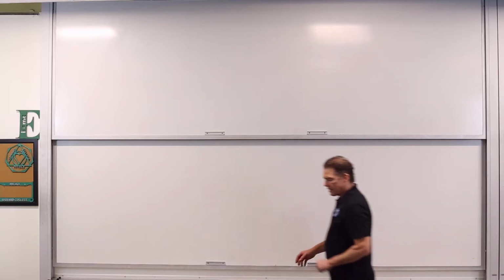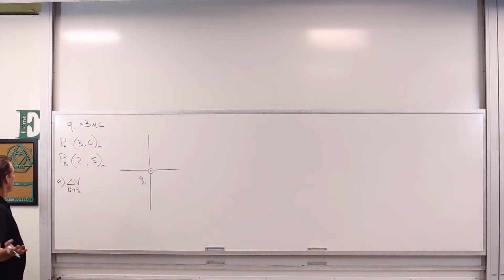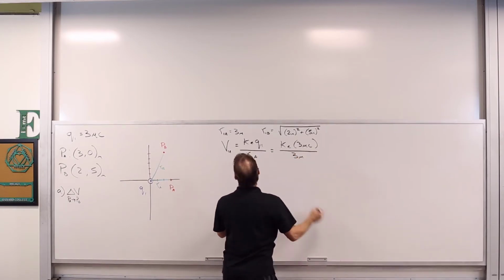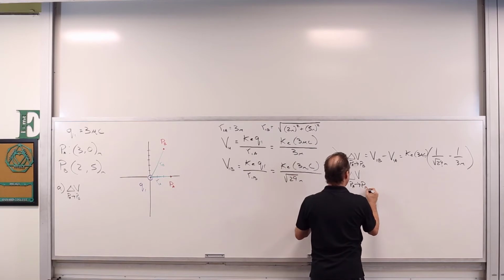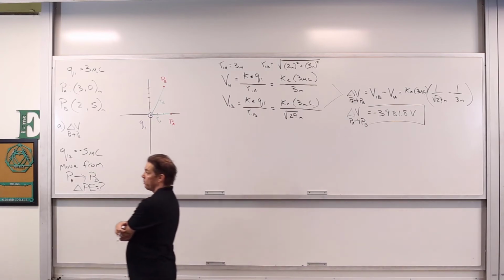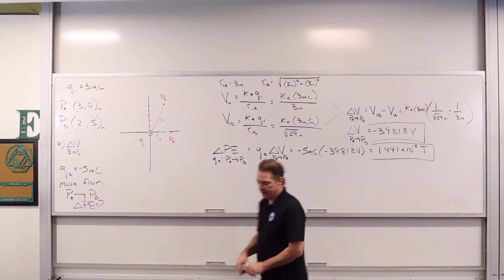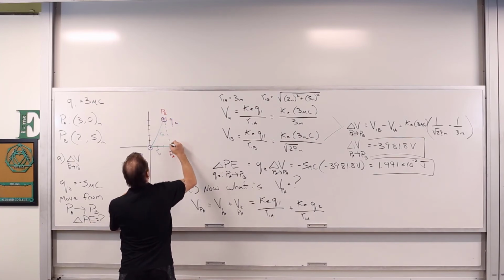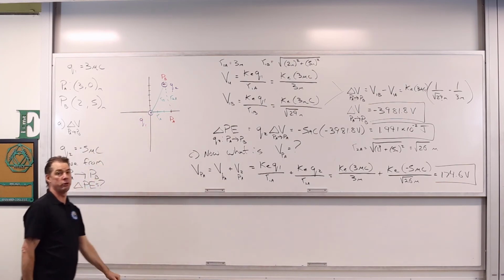Potential from Point Charges- Solved Problem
A solved problem regarding the electric potential in the vicinity of multiple point charges.